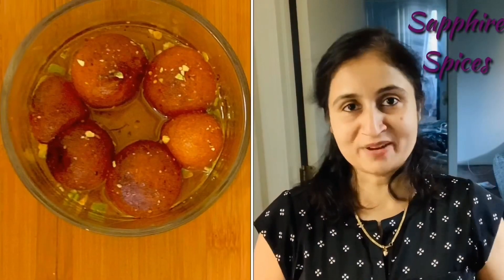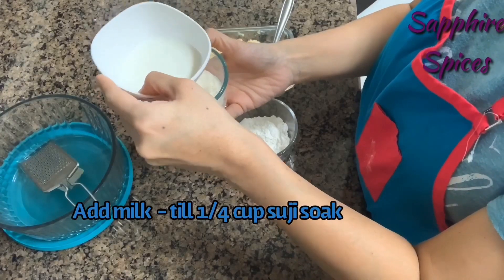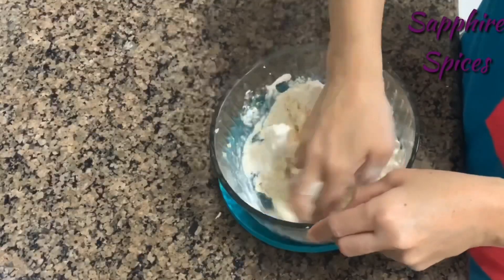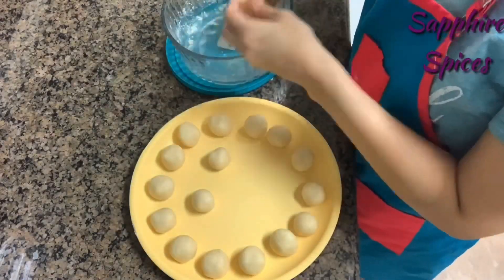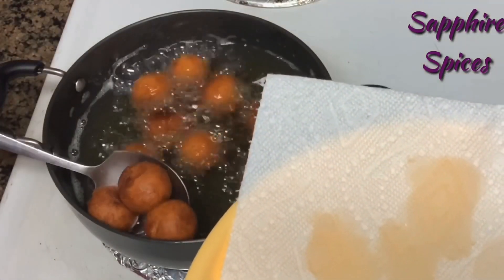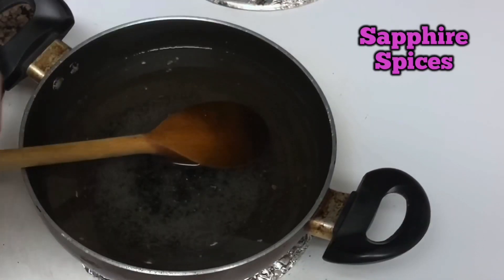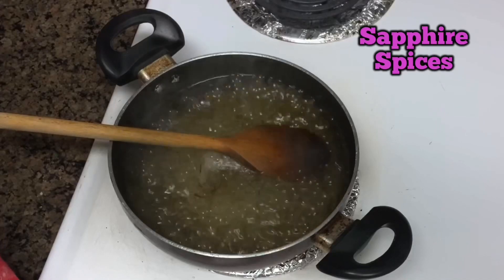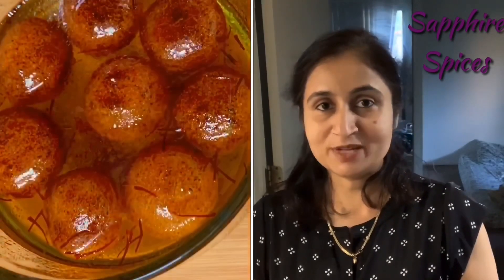Gulabjamun | Khoya Gulab Jamun | Mawa Gulab Jamun | Authenticate Recipe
Gulab Jamun: Khoya Gulab Jamun |  Mawa Gulab Jamun | Authenticate Way to Prepare

All purpose Floor
Fine Semolina ;
Sooji Fine
Cardamom Powder

Ingredients :-
1. About 150gms of khoya
2. 1/4cup suji or rava
3. 3tbs of all-purpose flour Milk

Procedure :-
1. First soak the Suji in milk for about 15mins During this time grate or crumble the khoya in One mixing bowl.
2. After crumbling the khoya add milk-soaked Suji and mix well with hands.
3. After mixing Khoya and Suji let’s add 3 spoons of all-purpose flour in the mixing bowl form the dough.
4. Make small, smooth and crake free balls from that dough.
5. Balls should not be dry, you can cover it with a damp cloth.
6. Heat the oil low to medium flame and deep fry balls till turn into golden brown color.
9. Now add Gulabjamun balls in the Sugar syrup when it is hot.
10. Immerse the balls in syrup for about 30mins. After 30 mins Gulabjamuns are ready to eat.